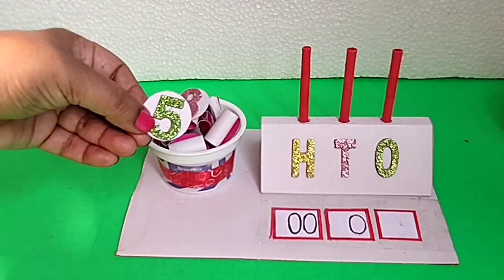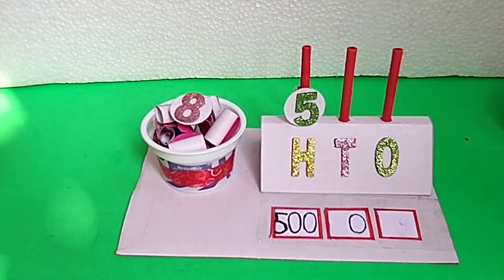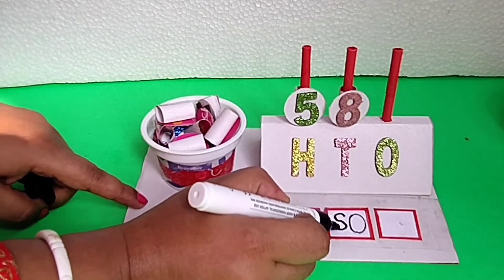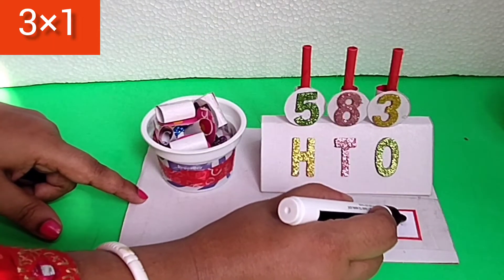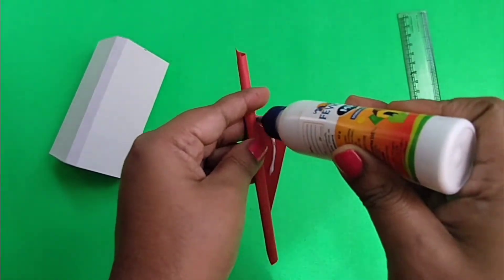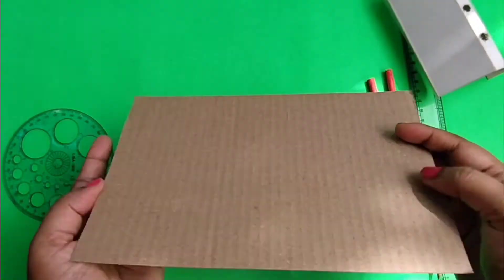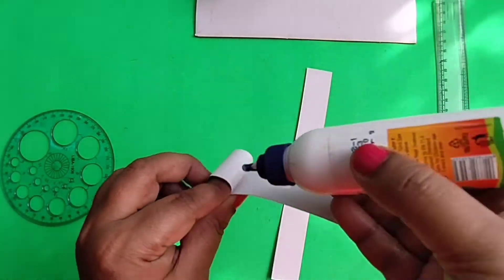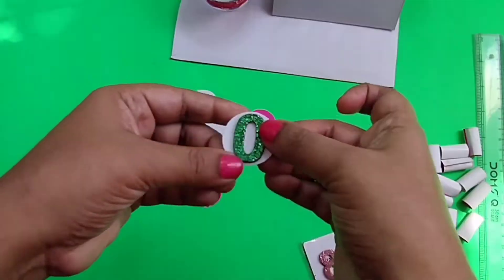Easy Maths Working Model | Place Value and Face Value TLM | How to Make Easy Abacus